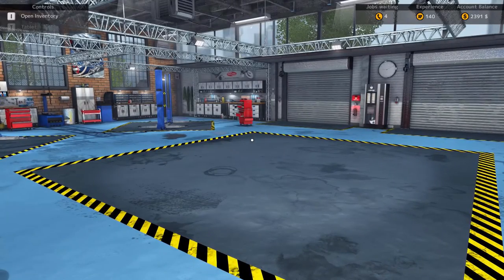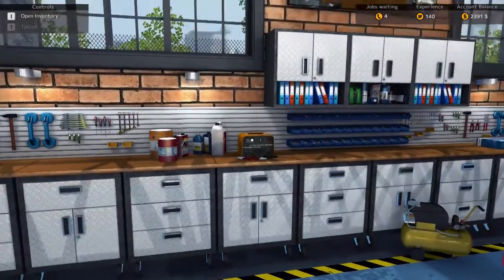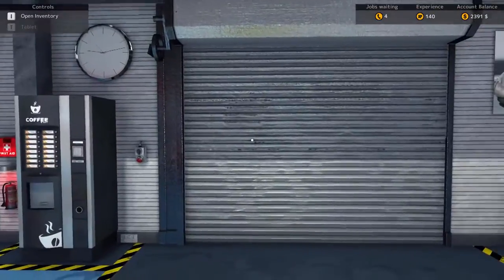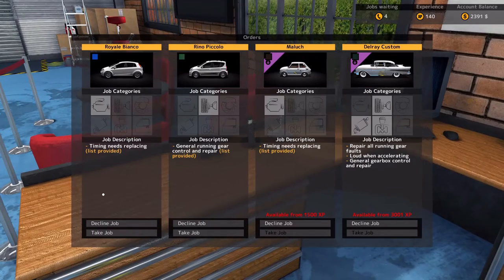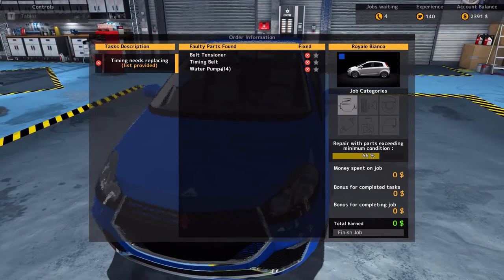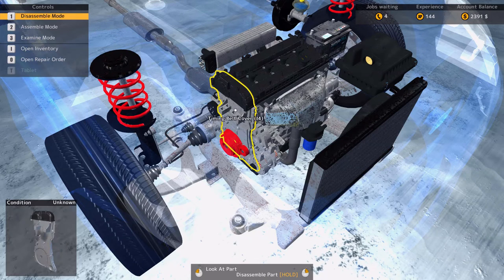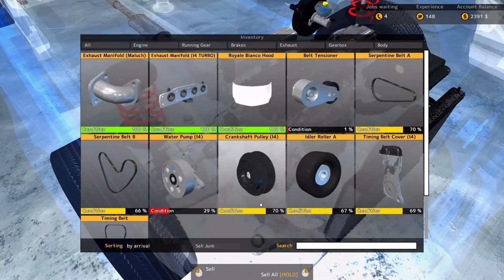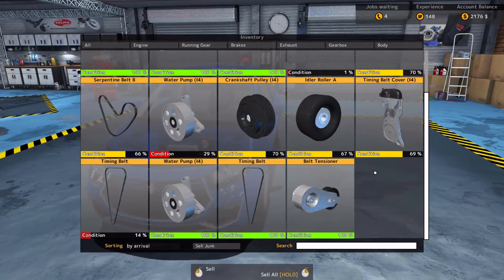How to change a timing belt in Car Mechanic Simulator 2015 - E3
I'm playing Car Mechanic Simulator 2015 from developer RedDot and producer PlayWay SA where our job is to run a successful car repair shop. We will need take on repair jobs from paying customers but eventually get into buying,

repairing, and selling cars at auction.

In this episode, I accept a job to replace a timing belt and look into some more of the game play options.

~ Credits ~

**--- Game Info ---**

Title: Car Mechanic Simulator 2015

Platform: PC / MAC : april 2015
Genre: Fixing Simulator
Producer : PlayWay SA
Developer : RedDot